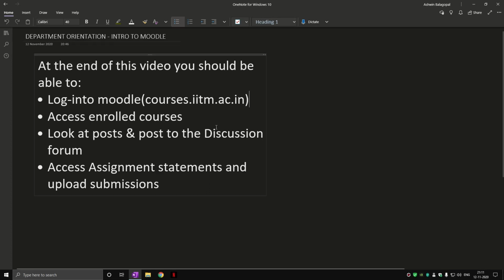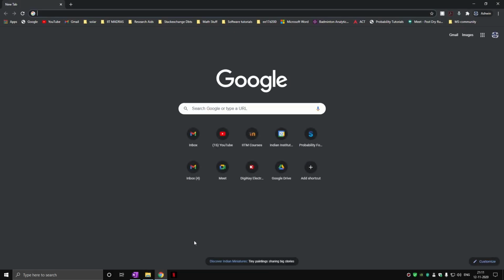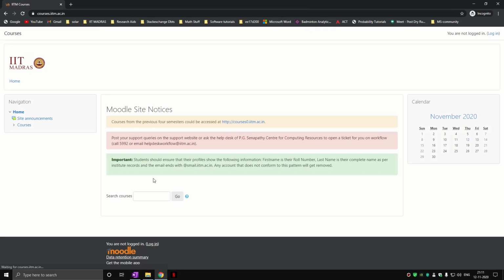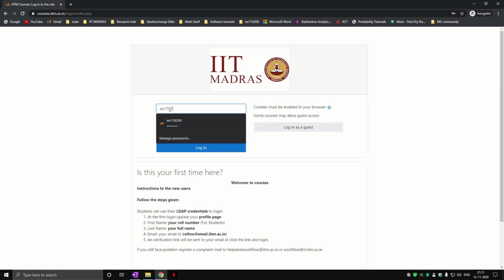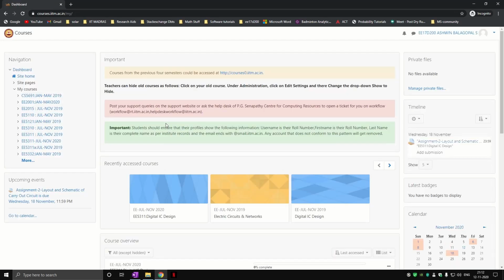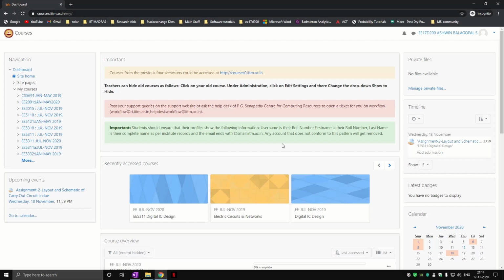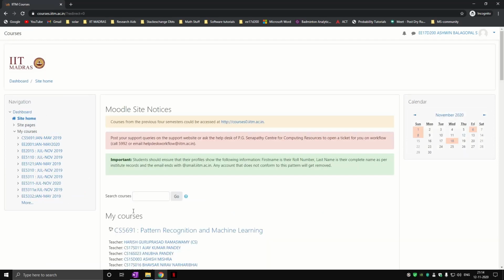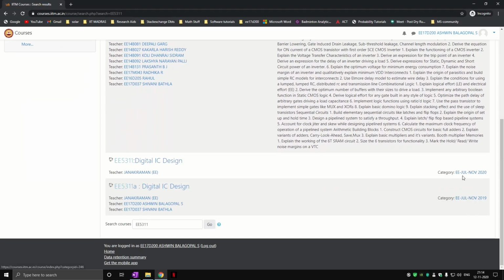Intro to moodle